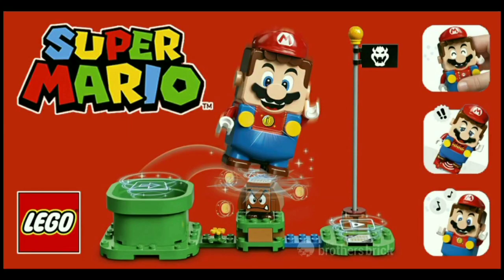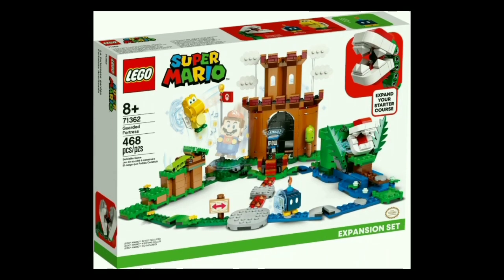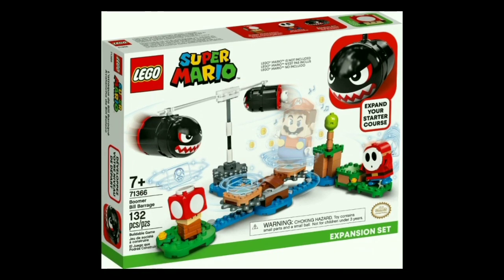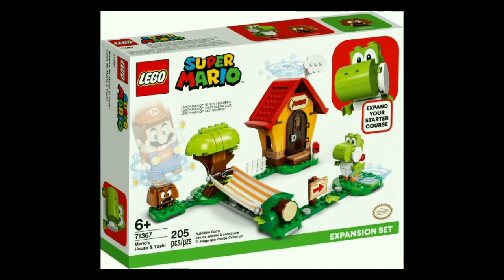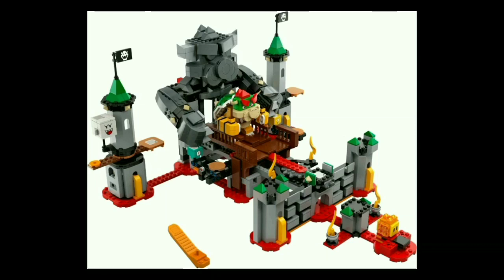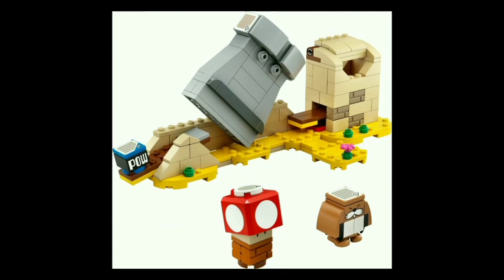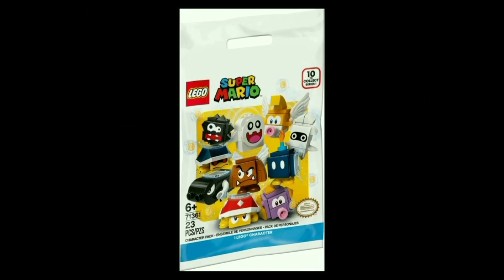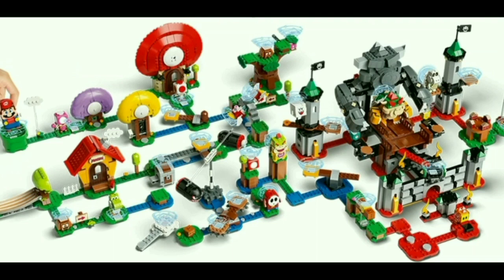ANALYSIS: LEGO Super Mario Summer 2020 Sets! (Bowser's Castle, Yoshi, Toad, Blind Bags & Much More!)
This video is an in-depth analysis of all 18 LEGO Super Mario products releasing in the summer of 2020, as well as my opinions on them. LEGO Super Mario is the LEGO Group's third major video game license, following the success of LEGO Minecraft and the failure of LEGO Overwatch. These sets are designed at a larger-than-minifigure-scale, and every set is designed to interact with an electronic LEGO Mario figure, which scans tiles and colors to collect coins, use items, and interact with scenery.

Sets featured in this video include:
 -71360 Adventures with Mario Starter Course
 -71362 Guarded Fortress
 -71363 Desert Pokey
 -71364 Whomp's Lava Trouble
 -71365 Piranha Plant Power Slide
 -71366 Boomer Bill Barrage
 -71367 Mario's House & Yoshi
 -71368 Toad's Treasure Hunt
 -71369 Bowser's Castle Boss Battle
 -71376 Thwomp Drop
 -71377 King Boo and the Haunted Yard
 -71361 Character Packs Series One
 -71370 Fire Mario
 -71371 Propeller Mario
 -71372 Cat Mario
 -71373 Builder Mario
 -40414 Monty Mole & Super Mushroom
 -30385 Super Mushroom Surprise